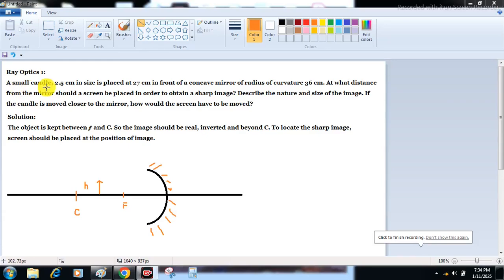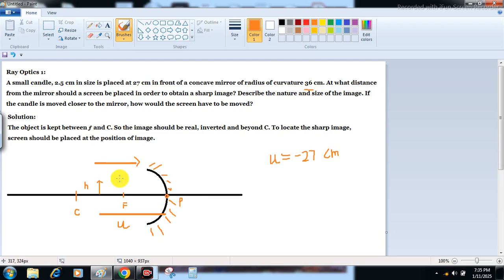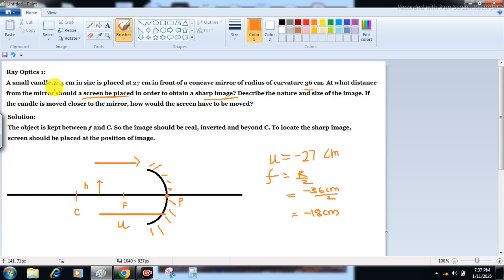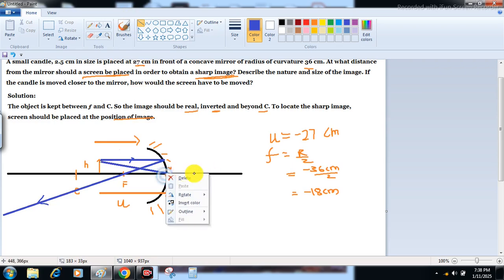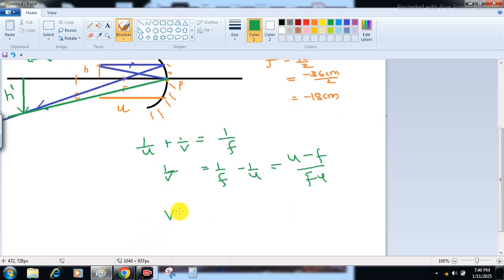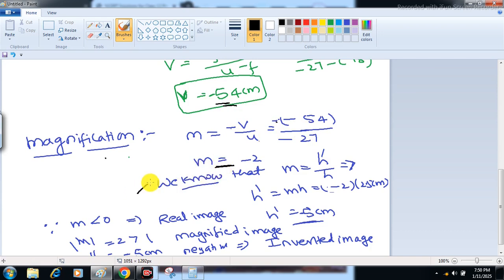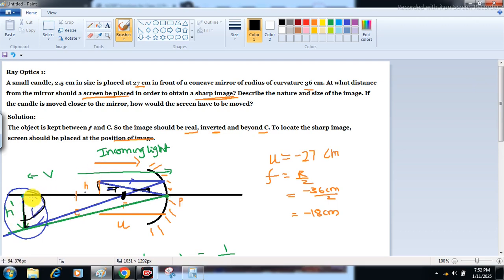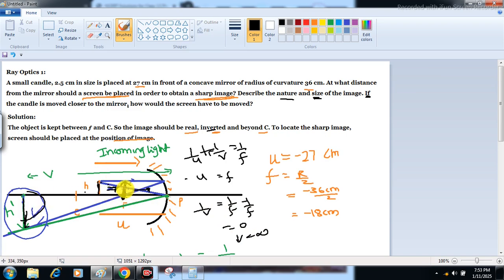A small candle, 2.5 cm in size is placed at 27 cm in front of a concave mirror of radius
A small candle, 2.5 cm in size is placed at 27 cm in front of a concave mirror of radius of curvature 36 cm. At what distance from the mirror should a screen be placed in order to obtain a sharp image? Describe the nature and size of the image. If the candle is moved closer to the mirror, how would the screen have to be moved?